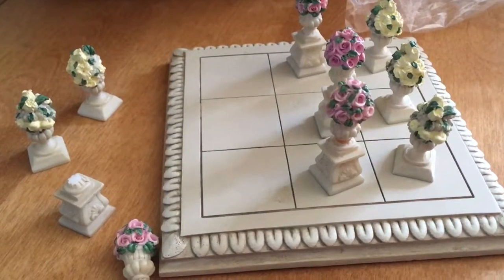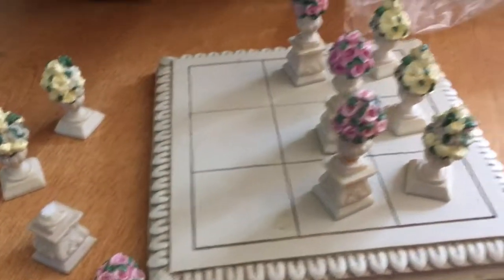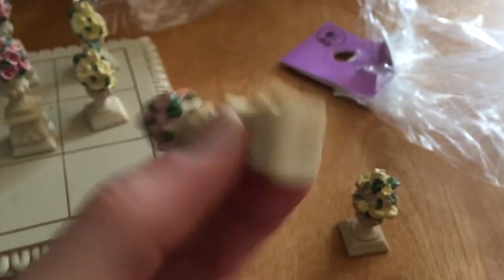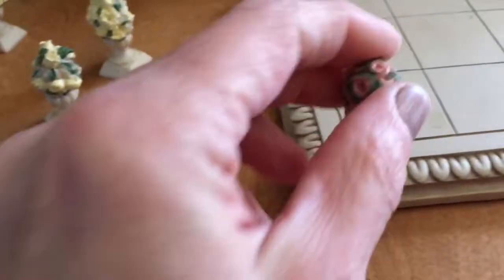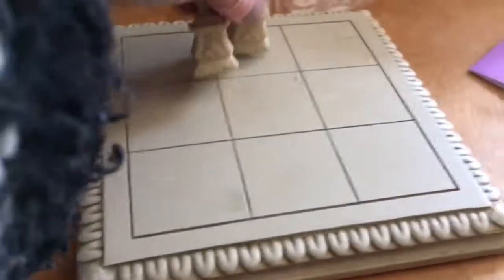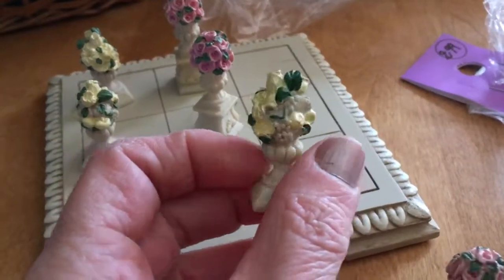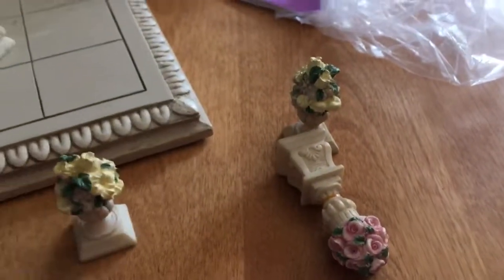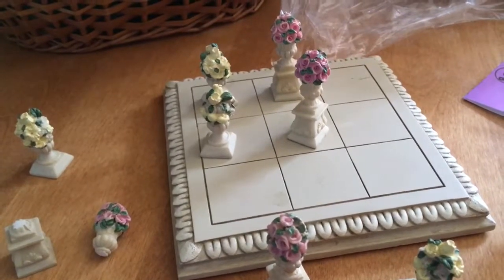Not sure what this is--I just liked it